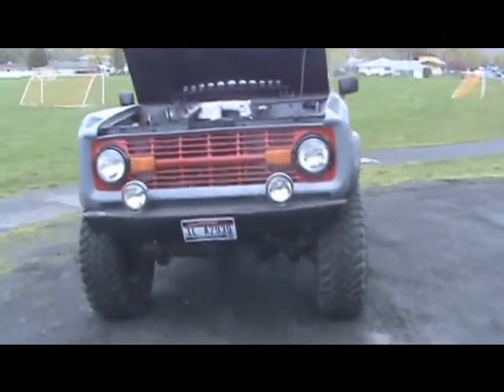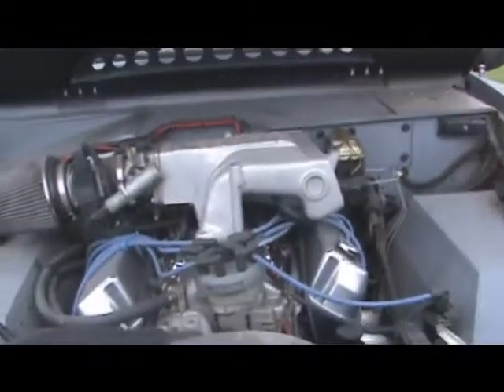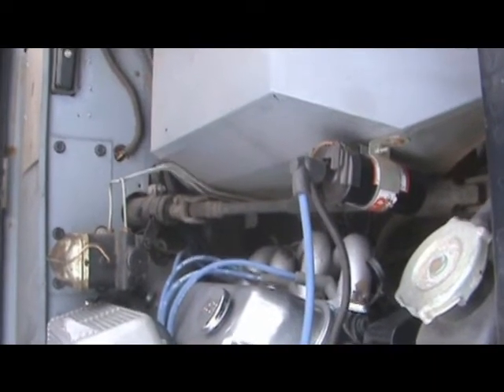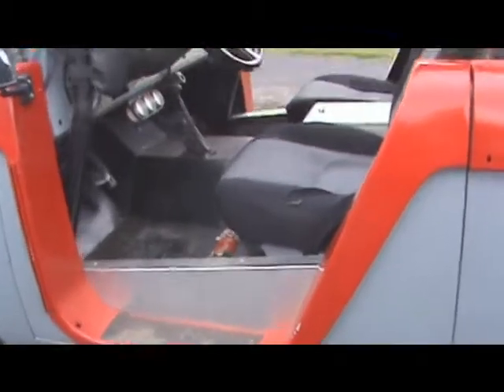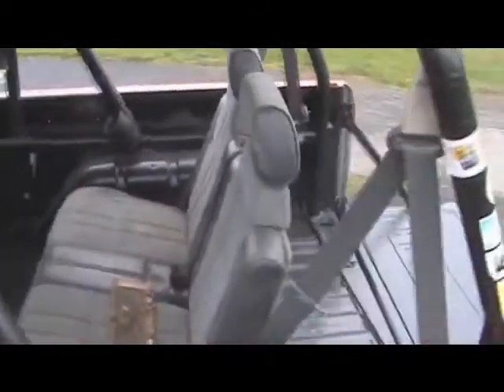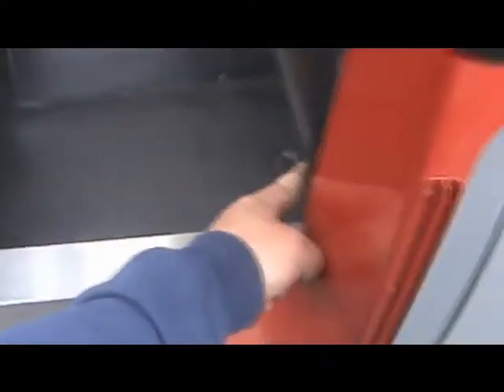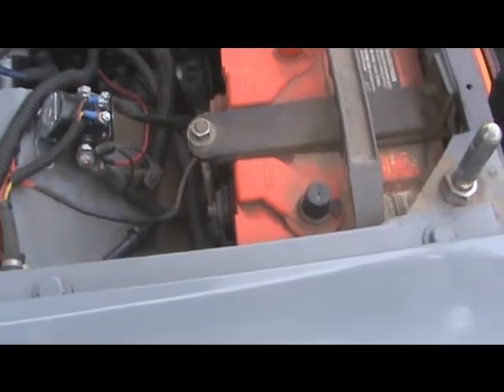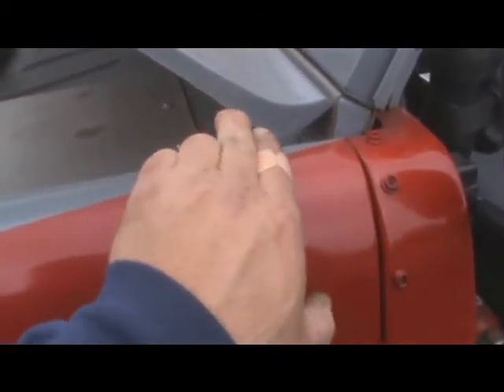1970 Early Bronco Overview